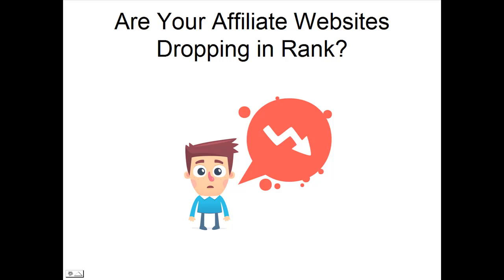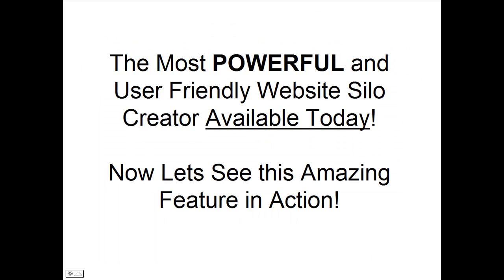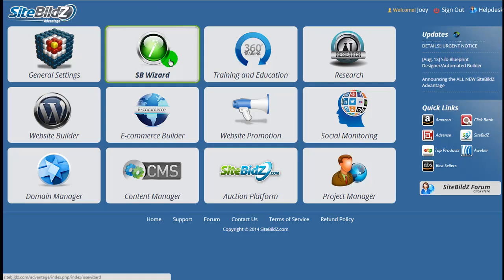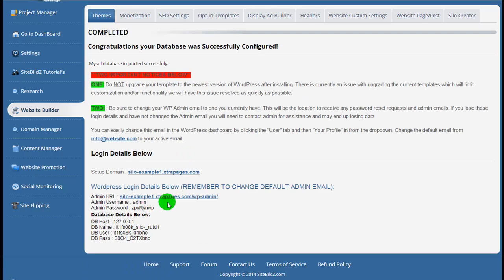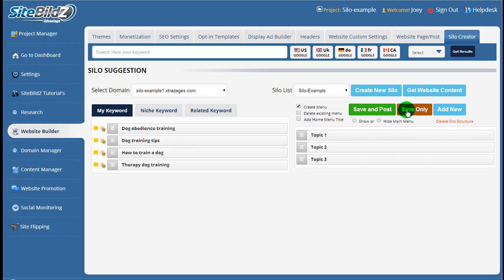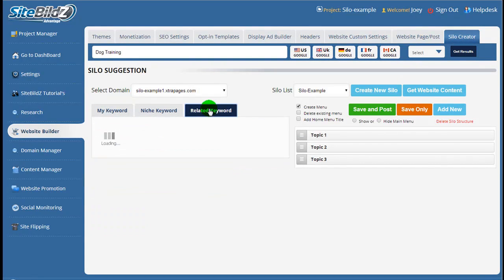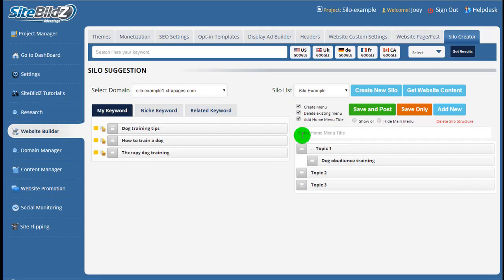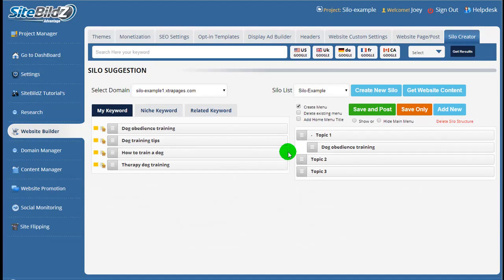Amazing SiteBildZ WordPress Silo Creator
With the new SiteBildZ Advantage WordPress Silo Creator ANYONE can create perfectly structured three AND four level WordPress Silos quickly and easily!

This is the most powerful and user friendly website Silo creator available today